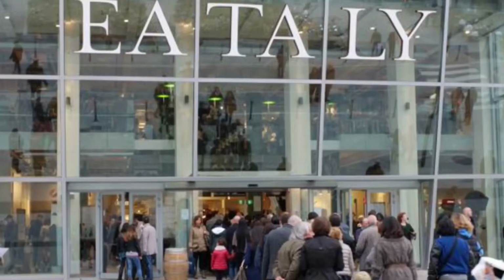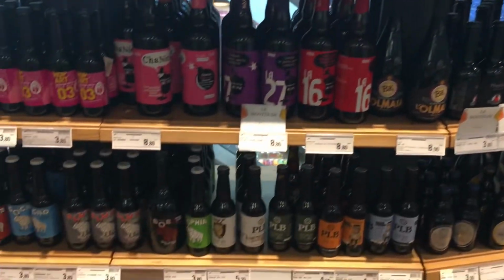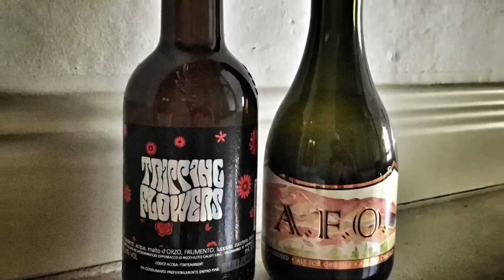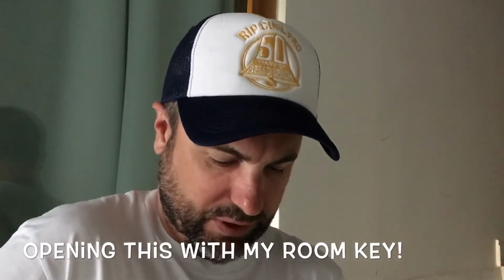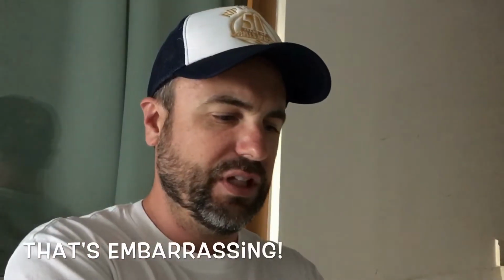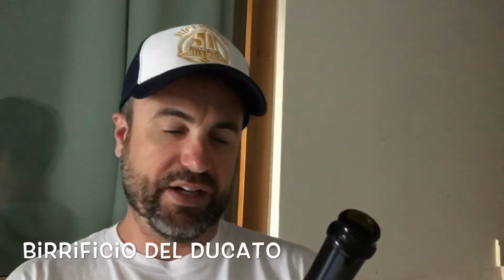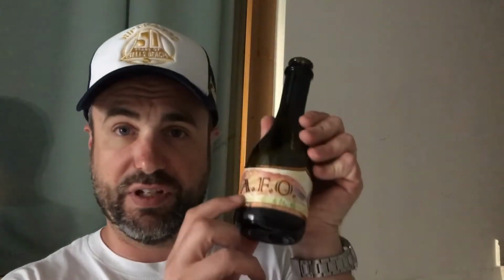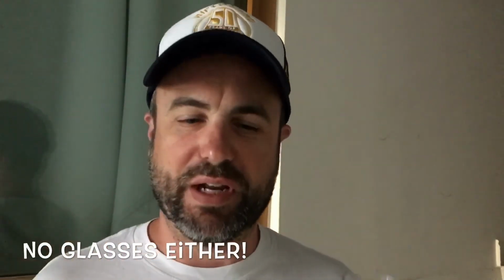BH European Vacation - Eataly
Join me on my family holiday in Europe as I grab every opportunity to hijack it with craft beer related stuff.

Sometimes you find craft beer in places you don't expect. I picked the beers I found purely on the look of the labels, like a new craft beer drinker unsure of what is really going on behind the fancy labels!